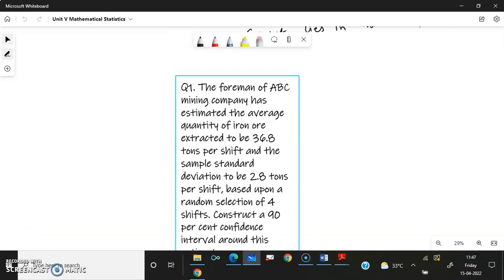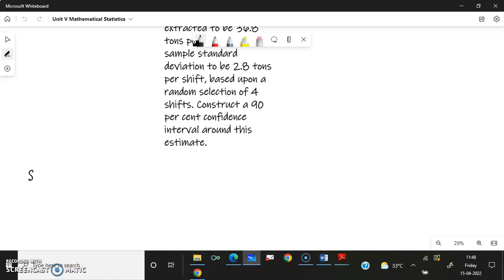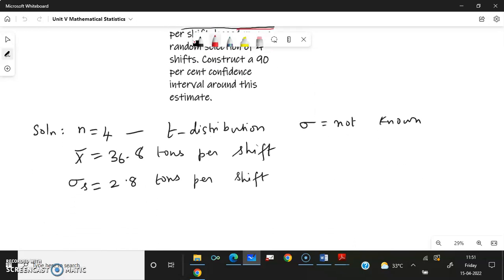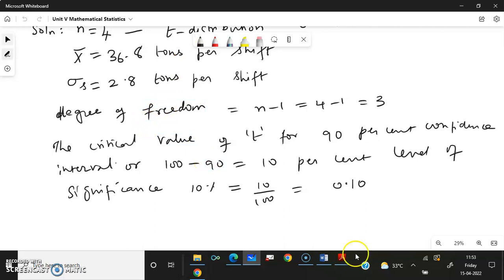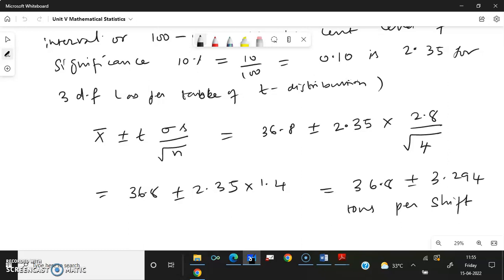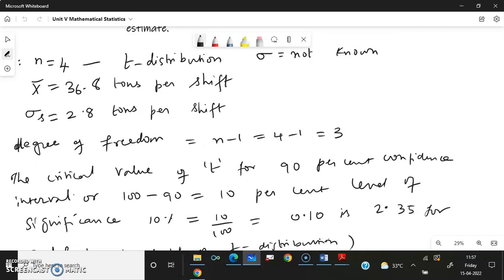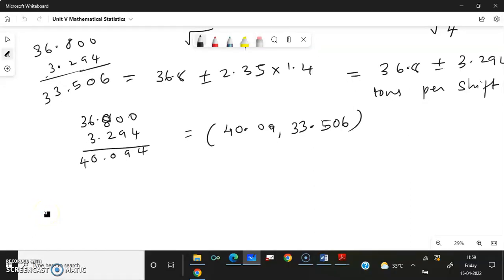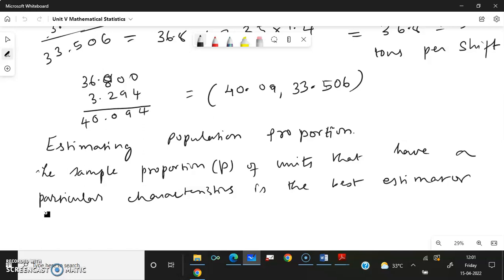Lesson 6 Unit V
Examples for construction of confidence interval for mean of the population